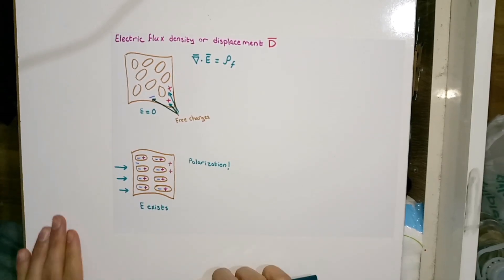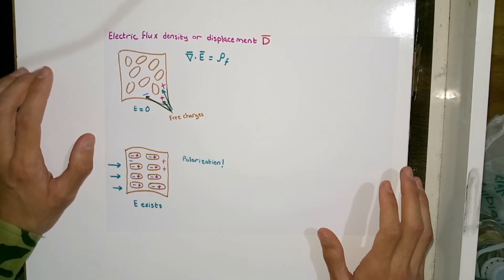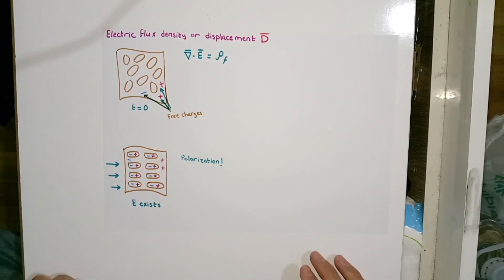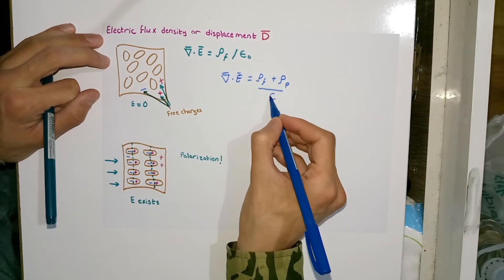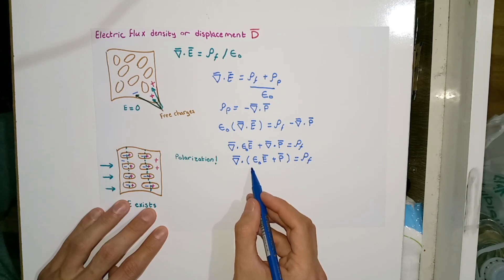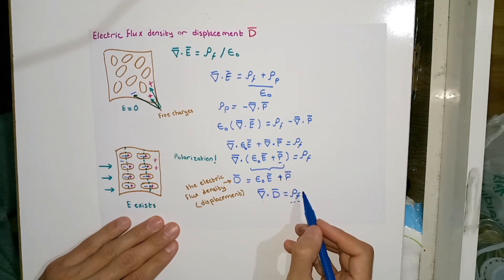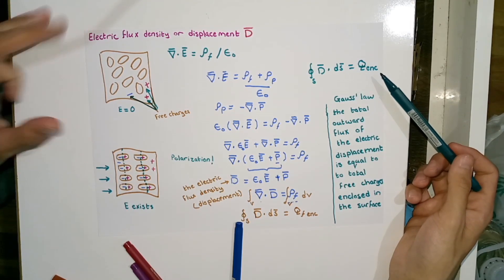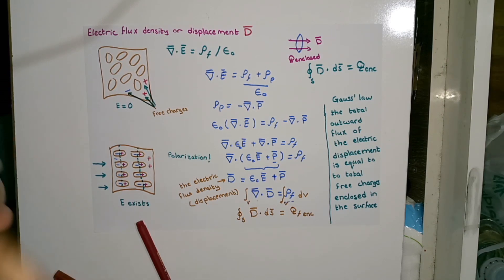Electric Flux Density (Electric Displacement D) DERIVED and EXPLAINED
electric flux density electric displacement d